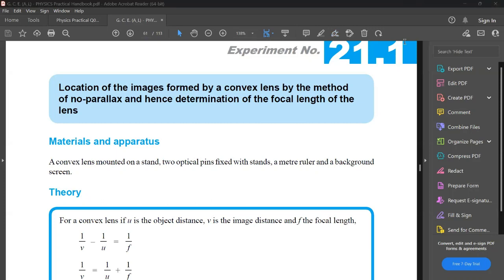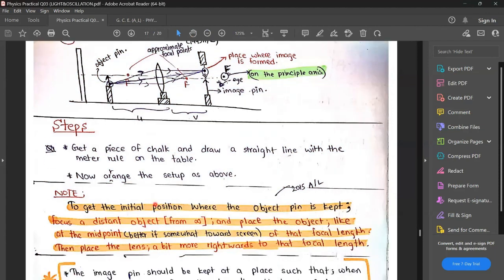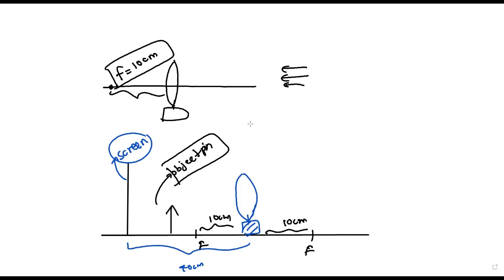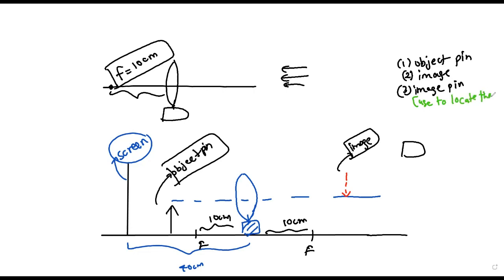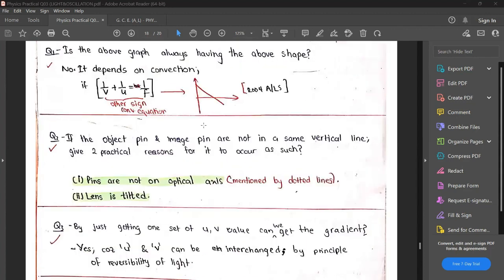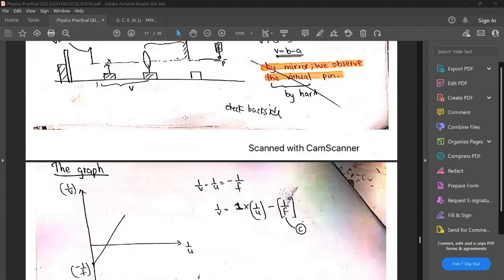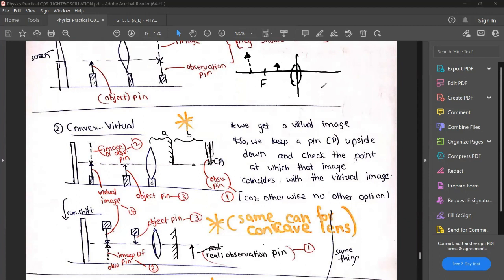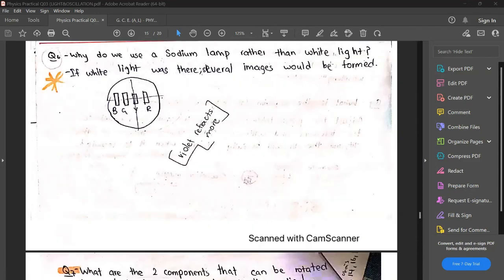PHYSICS PRACTICALS -UNIT 02 -PRACTICAL 10 -LOCATION OF IMAGES FORMED BY CONVEX & CONCAVE LENSES.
Explanation of image location of convex and concave lenses practical in English medium.